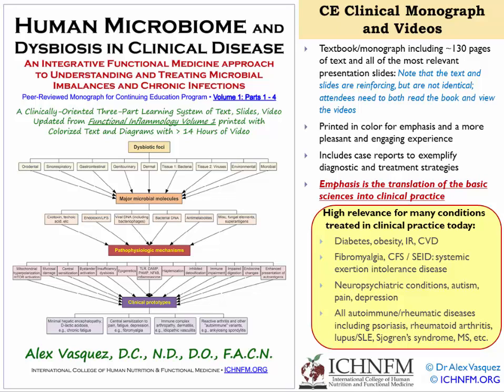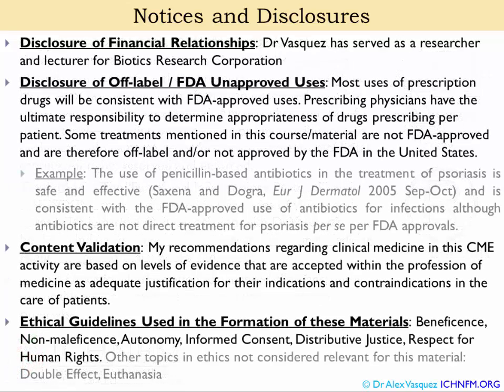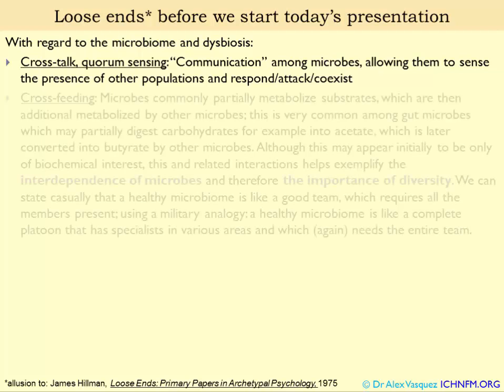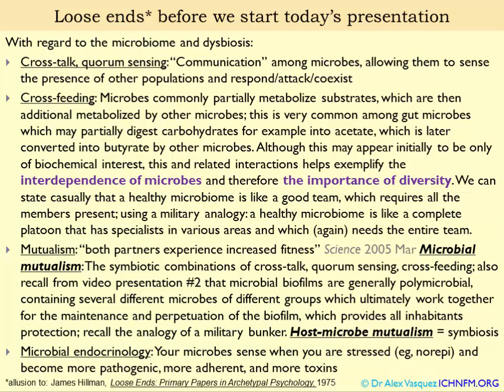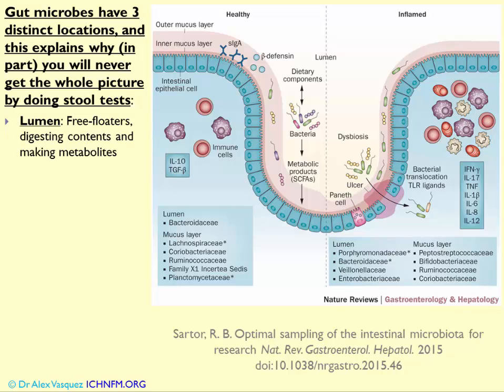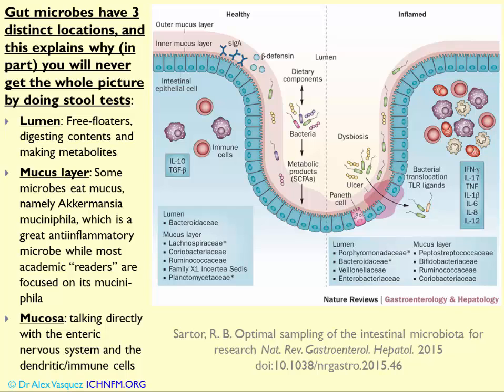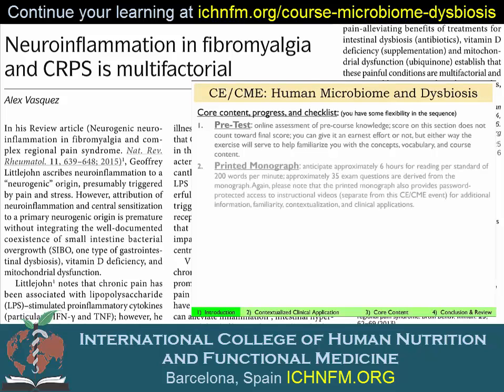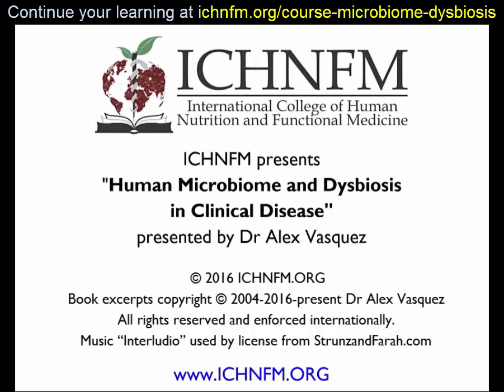COURSE SAMPLE: Dysbiosis, Microbiome, Gut-Brain Axis, Diet, Terminology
Dysbiosis, Microbiome, Gut-Brain Axis, Diet, Terminology, Definitions, Quorum Sensing, Mutualism, Cross-talk, Microbial endocrinology, CME, Continuing Education: ENTER